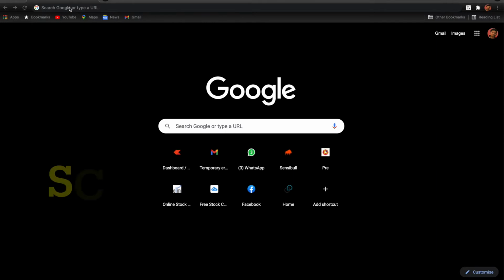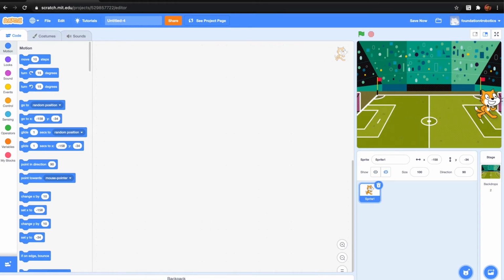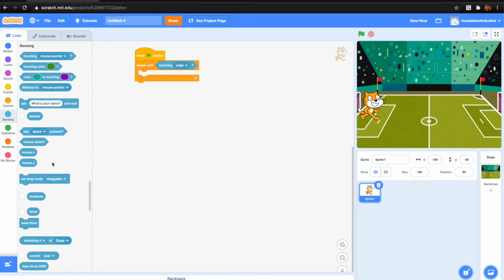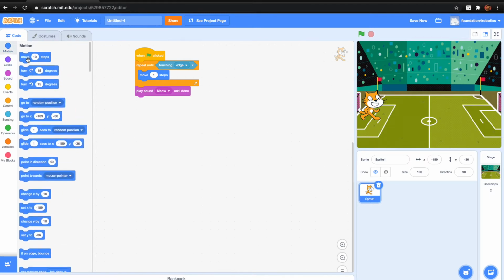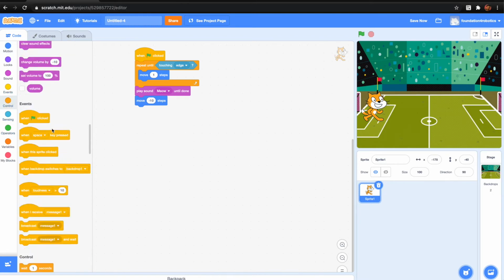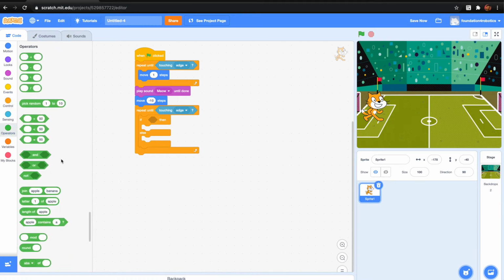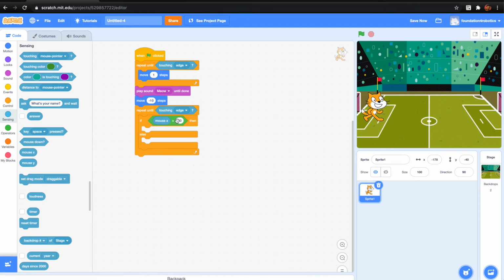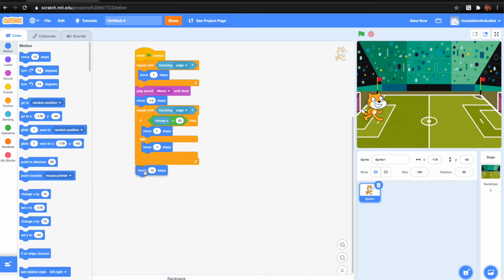Scratch Tutorial Part2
This video is continuation of previous scratch tutorial part 1

Watch this video for continuation of the learning.